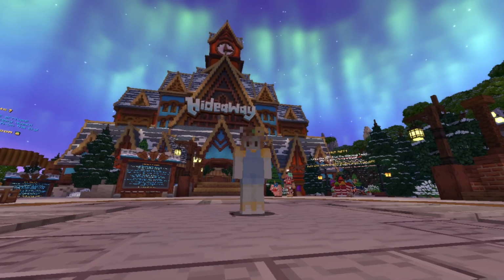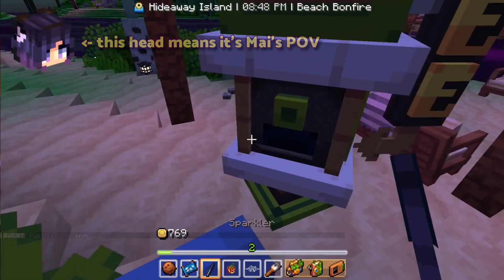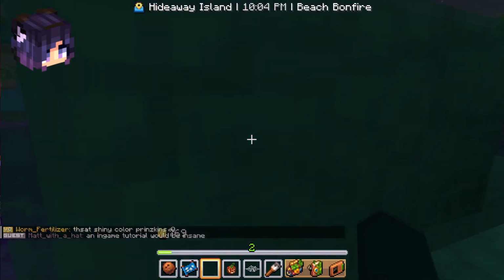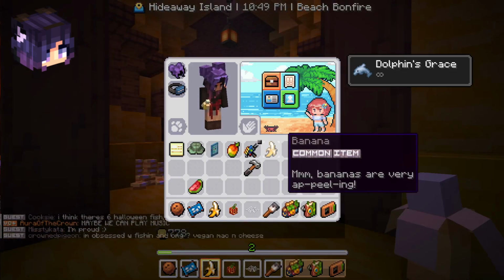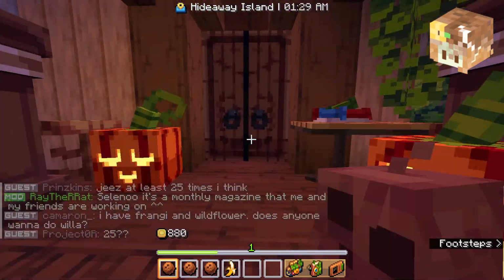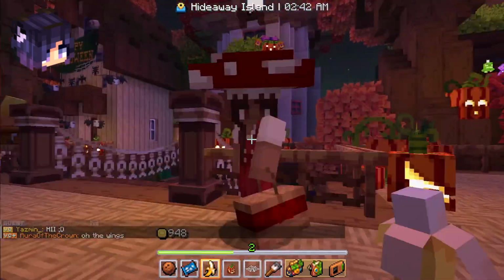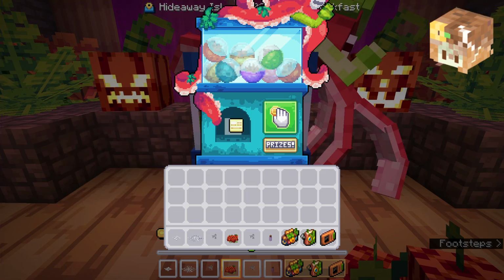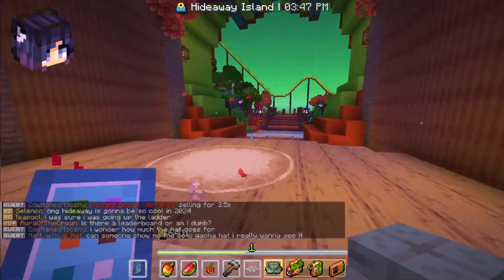Going on an island resort vacation in Minecraft Hideaway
Chapters:
0:00 intro and server explanation
2:18 video properly starts
13:53 outro